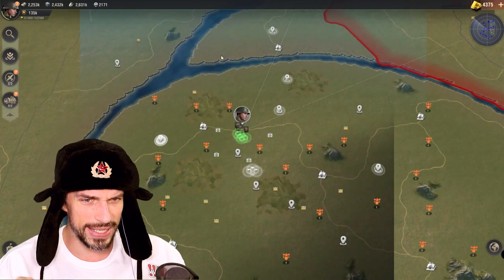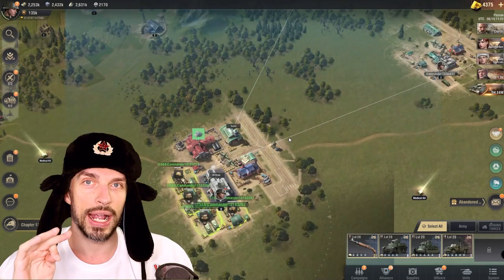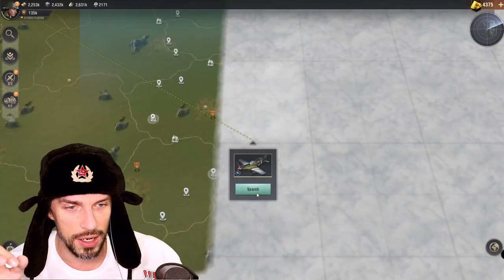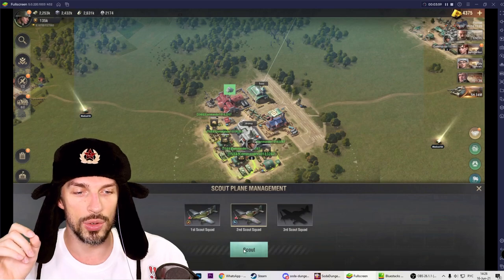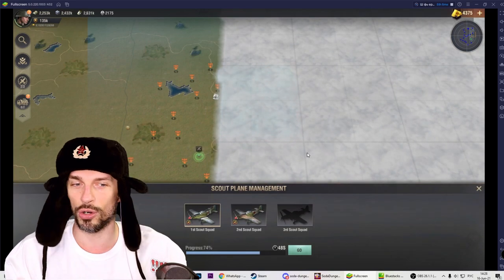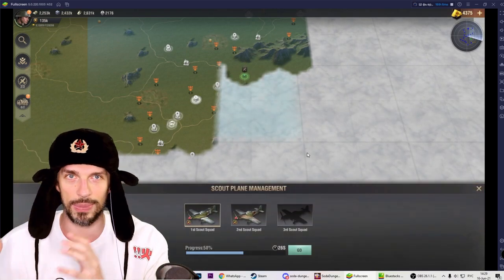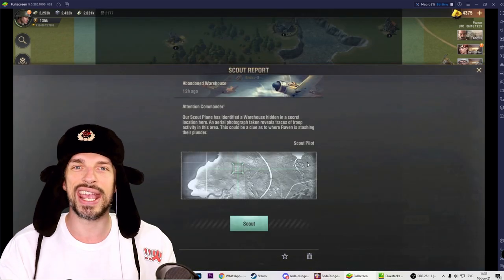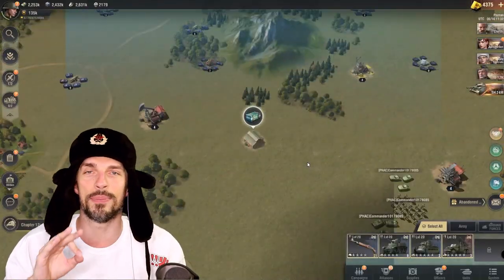AUTOMATE YOUR PLANES | MAP AND SCOUTING MACRO GUIDE/TUTORIAL [WARPATH]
With this guide, you will learn how to reveal all the map while you sleep. Find all the raven Comand Centers and other important places, remove fog of war and plan more effectively.

This video guide will help beginners and (maybe) experienced players to get better at the Warpath, get Power faster, gain levels, money, resources and scout everything properly. As always you can ask for more useful tips and tutorials in the comments. Specifically for the f2p player.
We will cover map filters (Alliances, Search, Resources), how to find a lot of plunder to gain more gold and how to get extra resources by using your scouting planes effectively.

SOCIAL MEDIA

TAGS